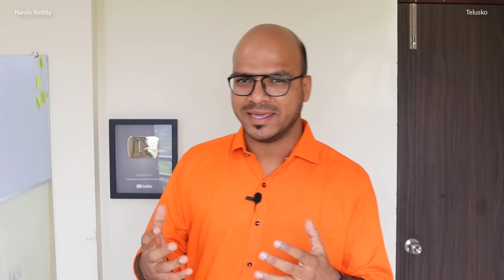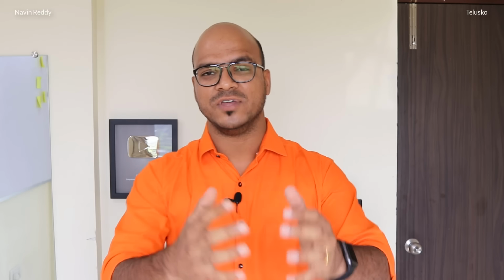Which Programming Language for AI? | Machine Learning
Developers who are moving towards Artificial intelligence and Machine learning are confused as which language is the best choice.
This video answers that.

In this video we will see :
- Which is the best language to learn AI
- In AI language doesn’t matter. Language is needed when we want to implement the algorithm.
- Selection of language based on
     Ranking
     Area of work
     Background
- Ranking
Based on use and number of libraries available the top 5 languages are :
1. Python
2. Java
3. C/C++
4. Javascript
5. R language

- Area of work or Domain :
If working on Natural Language Processing or Sentiment Analysis then Python is best language as there are many libraries available

If domain is Enterprise like Big Data, Fraud detection, Network security then best language is Java

If working on Robots, Speech recognition, Games then no doubt go for C and C++

- Tensorflow.js
- Javascript
- R language